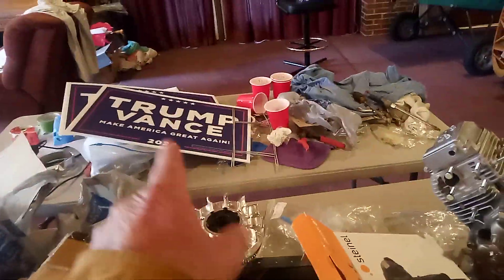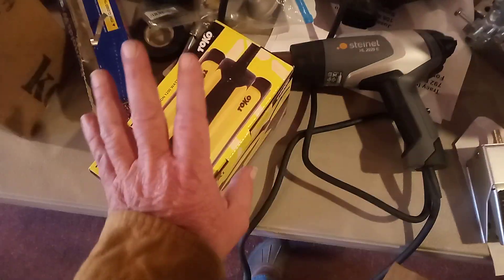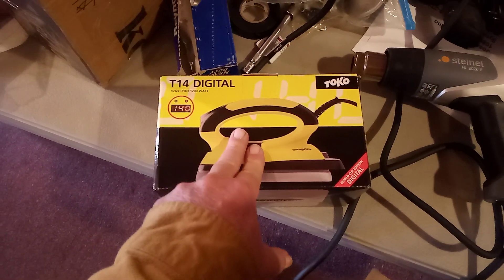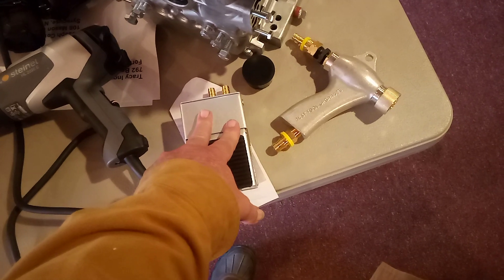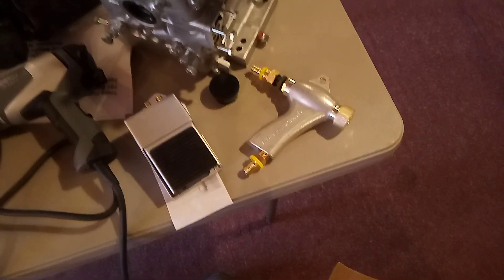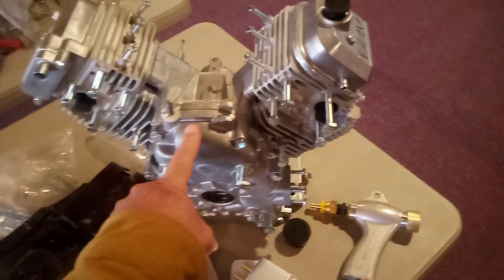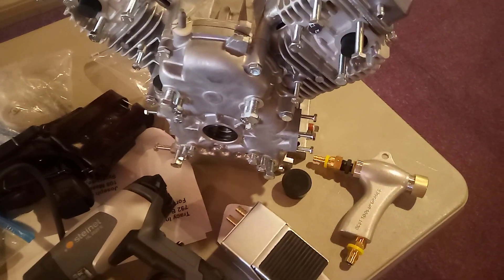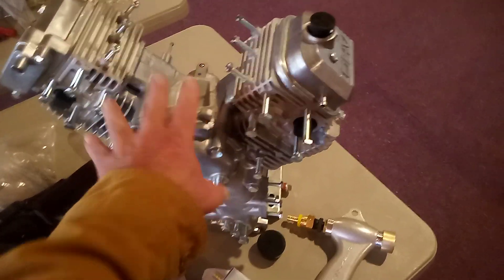Even more status